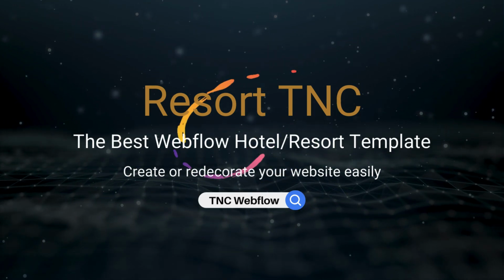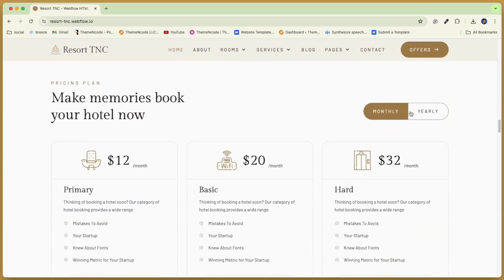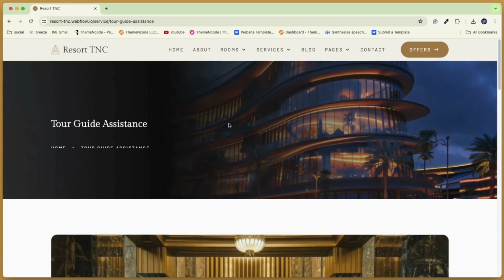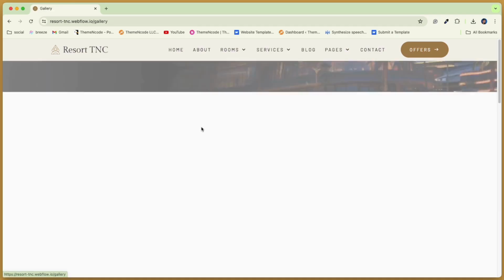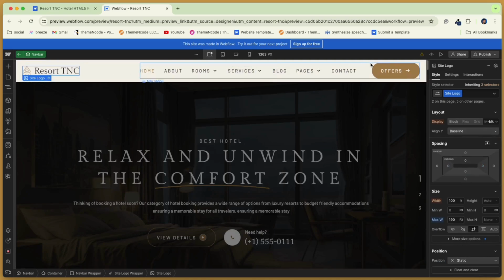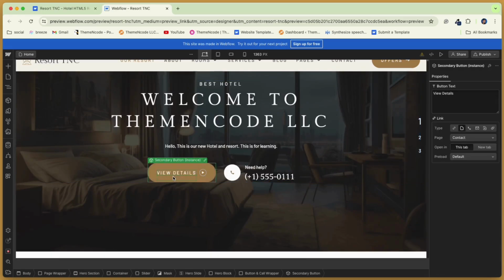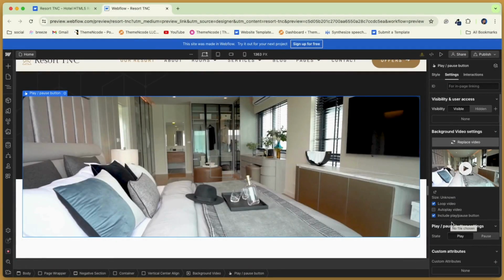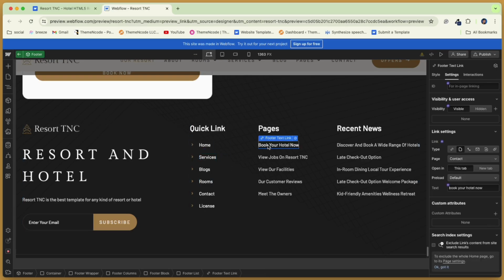How to Use Resort TNC Webflow Template | New Webflow Hotel, Resort, Inn, Guesthouse Template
In this video, you will find all the information about the Resort TNC - Webflow Hotel Template. This Webflow Template showcases users with its sleek and modern design, high-resolution images, sliders, videos, and intuitive layout that effortlessly guides visitors. Resort TNC contains all the elements, pages, and sections a resort/hotel website should have.

ThemeNcode developed this Webflow, which is now available on the Webflow marketplace. This user-friendly template is set to transform how hotel or resort owners and enthusiasts present themselves online. Whether you are a resort or hotel owner or just starting out, Resort TNC is the best choice for creating a website that meets your needs. This template offers a powerful CMS to manage your website content and ensures an elegant, responsive design that looks great on any device.  You can check out the ThemeNcode webflow profile. Many other eCommerce, CMS, blog, agency, etc templates are available.

Browse other Webflow Templates By ThemeNocde (Known as TNC)

Read the blog about Resort TNC - Webflow Hotel Template

Timestamps
0:00 Intro
0:11 Resort TNC Webflow Template
0:21 How to Get This Template
0:42 Template Exploration
3:25 How to use Resort TNC?
6:15 Video End

Please let us know what you think about this video and our products. Just write your opinion in the comments section.